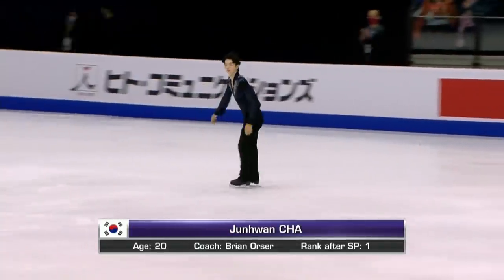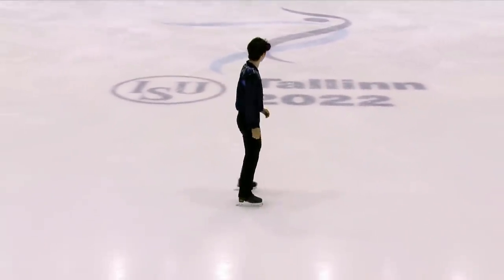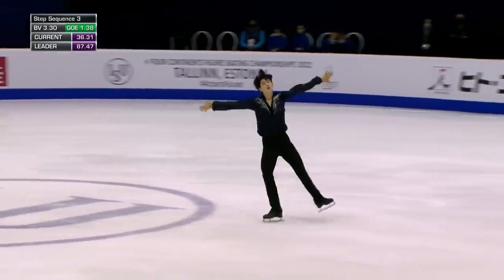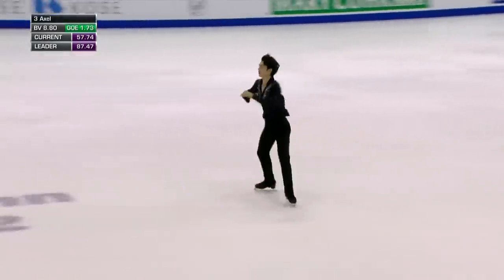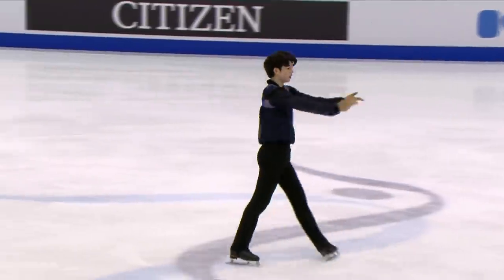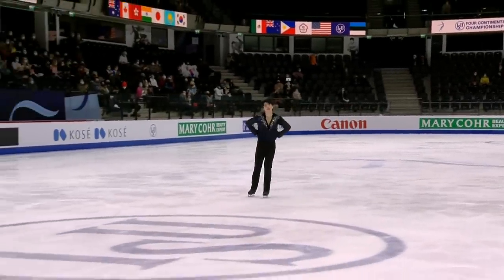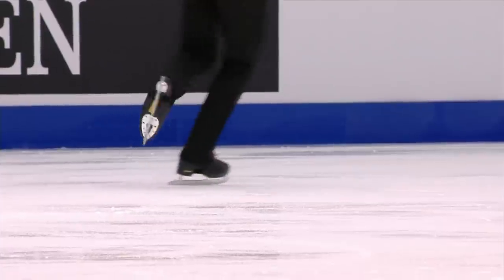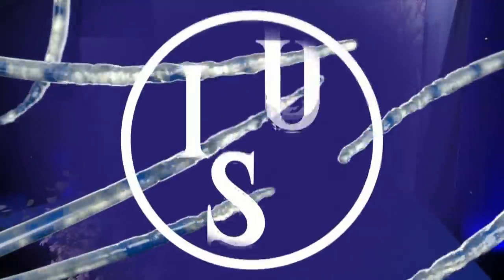History for Cha Jun-Hwan as he claims Four Continents title | NBC Sports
South Korea's Cha Jun-Hwan made history by taking the first-ever ISU Championship title and medal for a Korean male skater at the ISU Four Continents Figure Skating Championships in Tallinn.

NBC Olympics is responsible for producing, programming and promoting NBCUniversal's Olympic coverage. It is renowned for its unsurpassed Olympic heritage, award-winning production, and ability to aggregate the largest audiences in U.S. television history. Having produced every Summer Olympics since Seoul in 1988 and every Winter Olympics since Salt Lake City in 2002, the networks of NBCUniversal are synonymous with the Games in the United States. NBCUniversal has the U.S. media rights on all platforms to all Olympic Games through 2032. At the conclusion of the 2032 Games, NBCUniversal will have presented 23 total Olympic Games and 17 consecutive, the most for a U.S. media company in both categories.